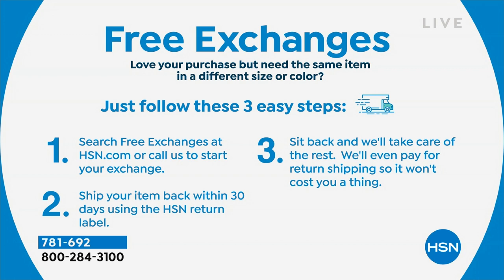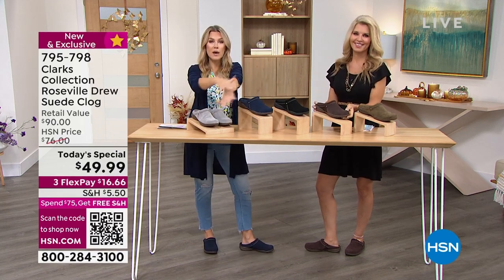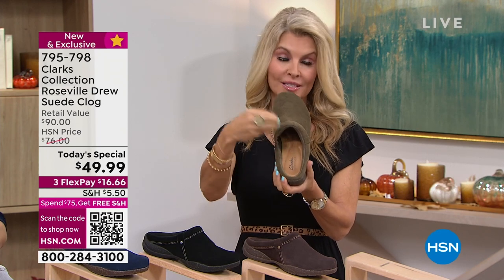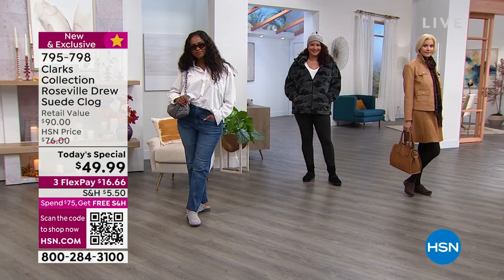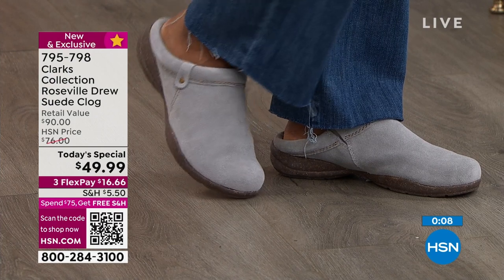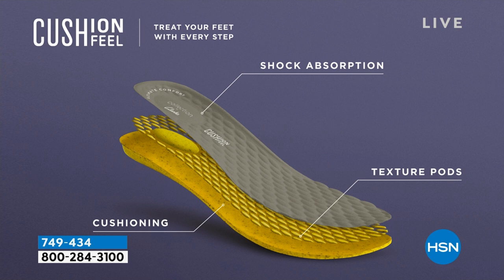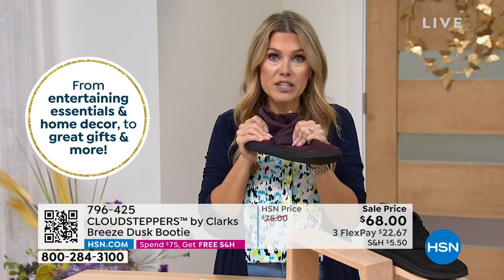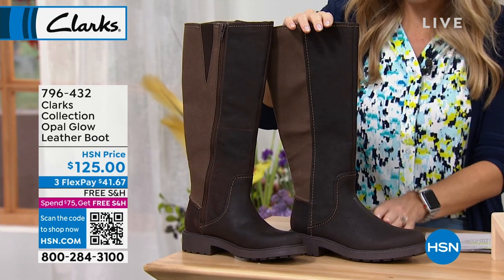HSN | Clarks Footwear 09.22.2022 - 12 PM